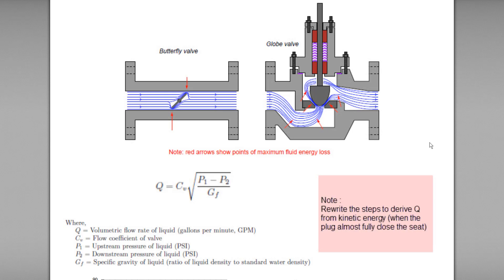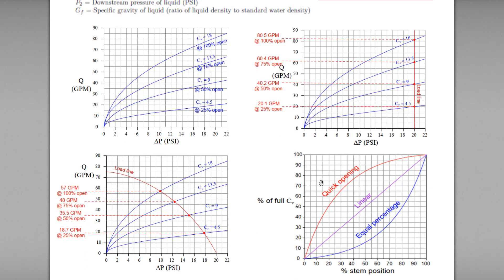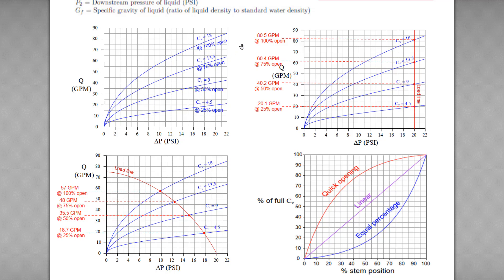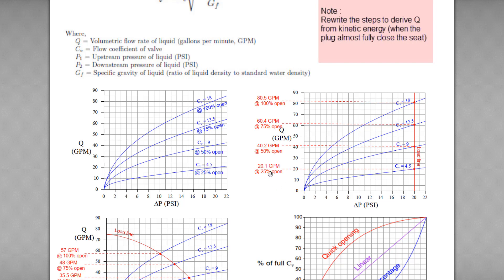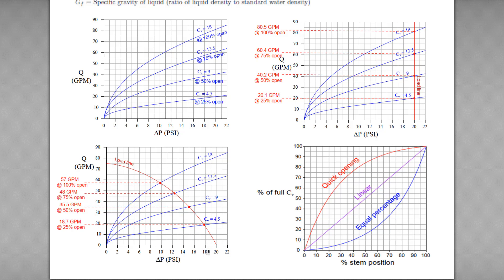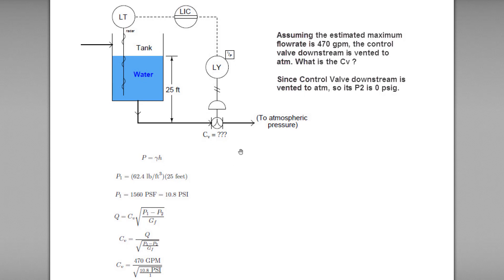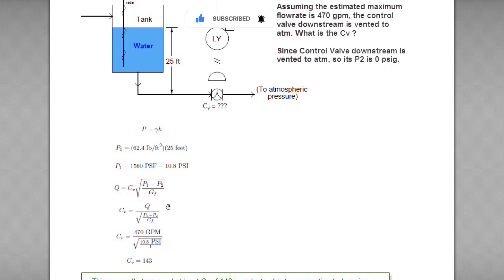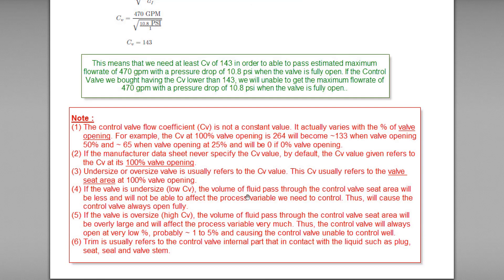Control Valve Flow Coefficient Cv Basic Concept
"What is Cv in Control Valve? Cv is Flow Co-efficient or Capacity Index for the control valves. Cv is the important component in Control Valve sizing and every technician should understand its meaning. The Cv can be roughly assumed as the Valve seat orifice area and the valve plug opening although this assumption is inaccurate but it helps us to understand the abstract term easily.

The higher Cv will give higher volumetric flowrate compared to low Cv value. Note that Cv value will vary depending on the opening percentage of control valve. The higher the valve opening, the higher the Cv value."